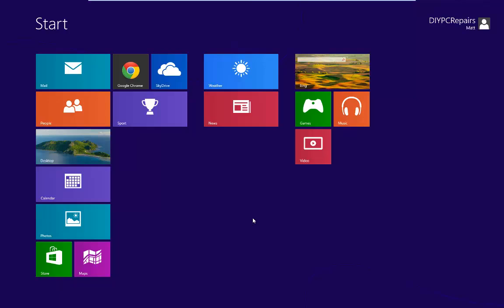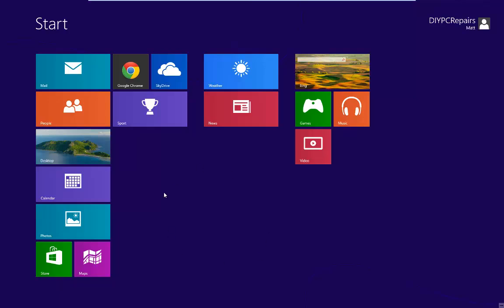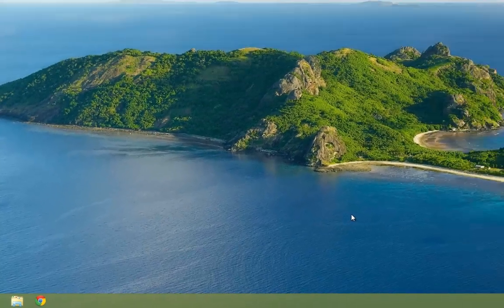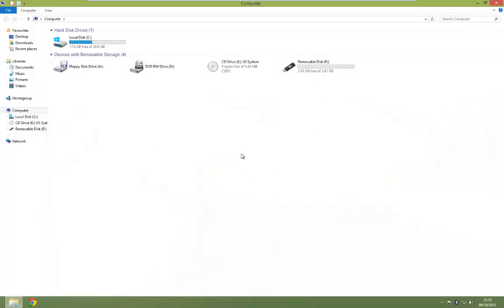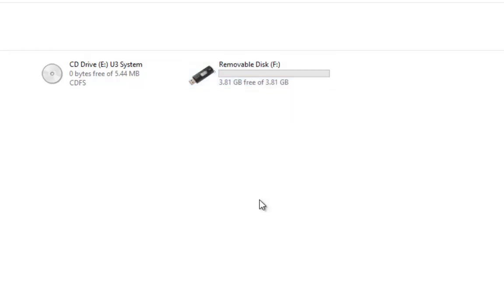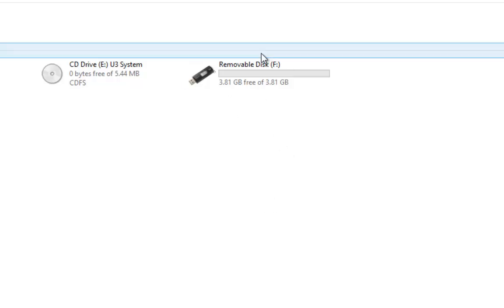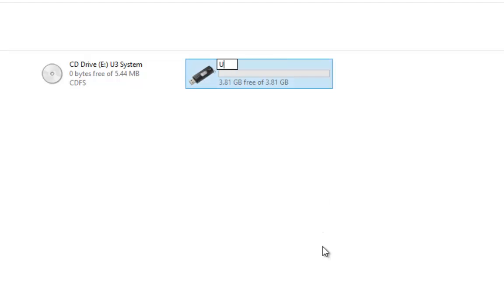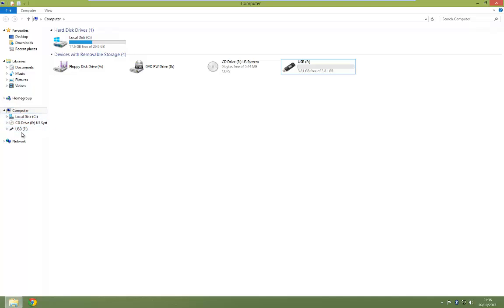How To Rename Hard Drives in Windows 8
This video takes a look at how to rename a hard drive or USB flash drive in your Windows 8 computer.
This video only deals with Windows 8 as the steps are slightly different on Windows 7 computer, there is a link in this video to the Windows 7 walkthrough.

Renaming your hard drives can help in identifying which drive is which when you have multiple hard drives in your computer. Again, this is an easy walkthrough and does not take much time at.